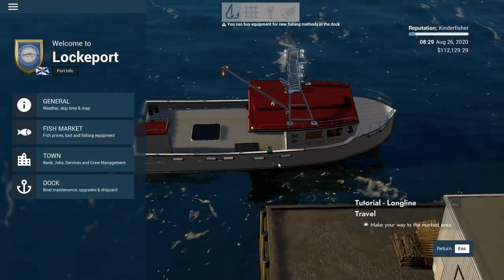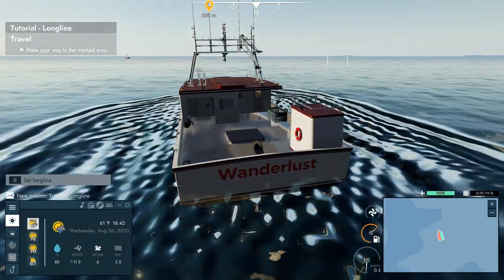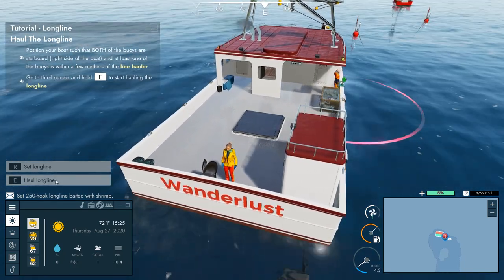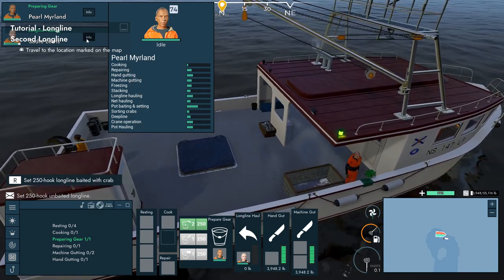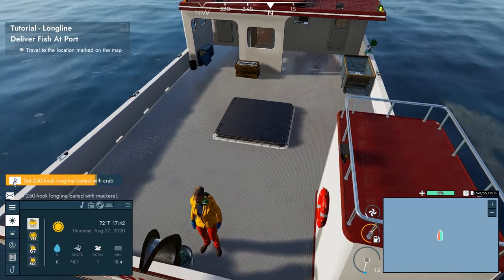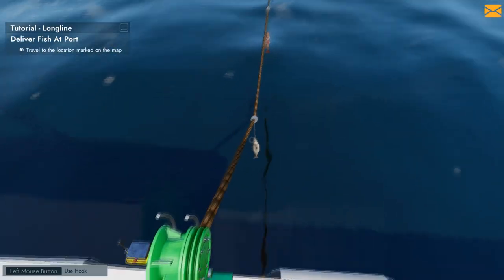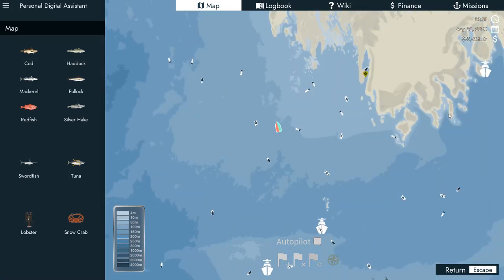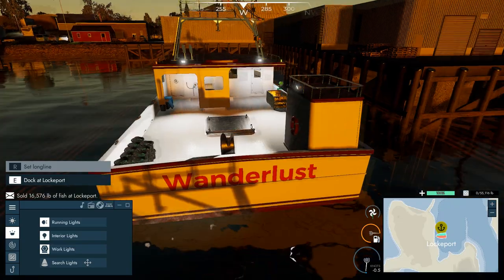Fishing: North Atlantic: #5 - Longline Fishing for Haddock, Pollock, Redfish, & Silver Hake!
Introducing my NEW boat, the Wanderlust! This is an Ocean Runner style boat that has the capability for fishing in the following styles:
   - Deepline
   - Longline
   - Net
   - Lobster
Since we have already experienced Deepline Fishing in two episodes, I am going be rigging the Wanderlust for Longline Fishing and taking a look at the Tutorial that is provided. I have also hired another crew member, Pearl, making it possible for me to be able to have them do all the fishing! We will also get out first look at the gutting table, which can raise the income earned on the fish!

FOR MORE INFORMATION ON THESE GAMES, CHECK OUT THE FOLLOWING LINKS:
7 Days to Die